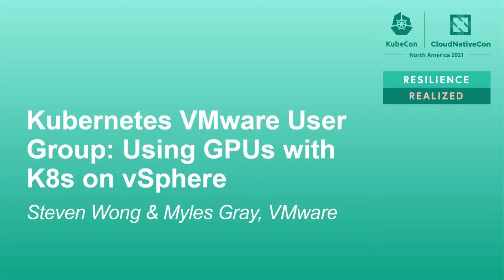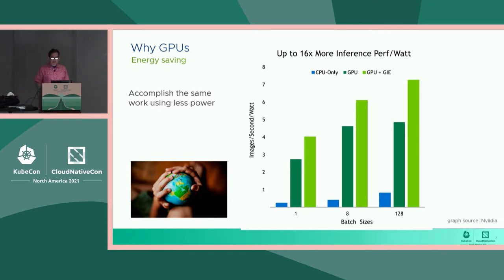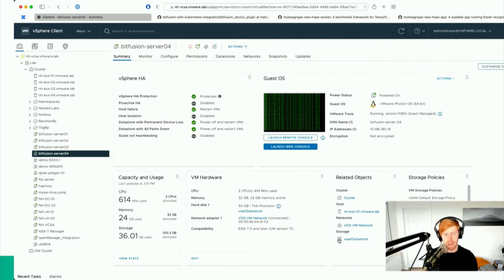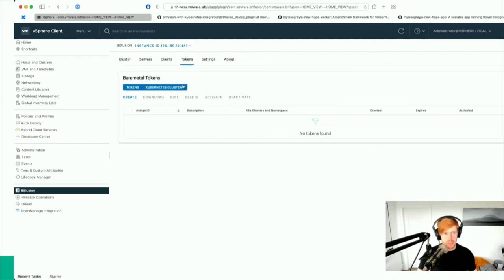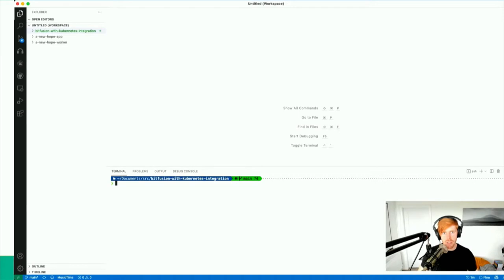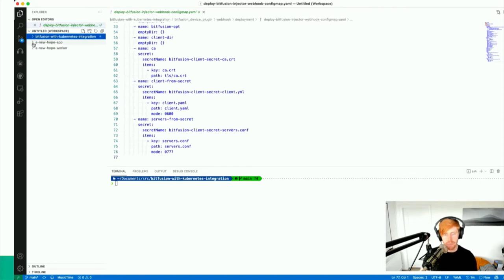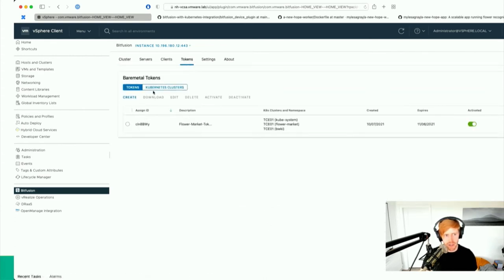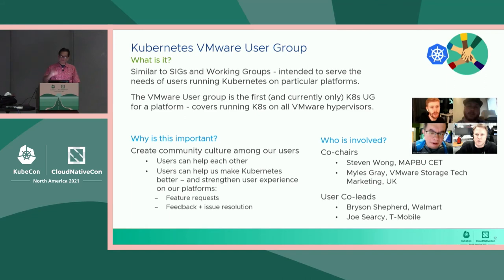Kubernetes VMware User Group: Using GPUs with K8s on vSphere - Steven Wong & Myles Gray, VMware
An increasing number of applications and services can benefit from GPUs, yet costs and other constraints often prohibit installation in all compute hosts. “Landlocked” GPUs resources often lead to underutilized cycles and wasted spending. This session will describe how a pool of available GPU resources within a vSphere cluster can be shared across a broader number of Kubernetes cluster nodes to accelerate workloads like AI, deep learning and inference. This can provide full or partial GPU compute capacity at scale to Kubernetes workloads, even when these are running in pods on hosts without an installed GPU. The session will show an example based on running a TensorFlow workloads on Knative. The K8s VMware User Group shares best practices for hosting K8s on VMware infrastructure, and we will close the session with details on how you can participate in the group.